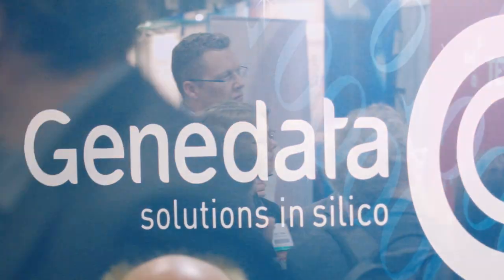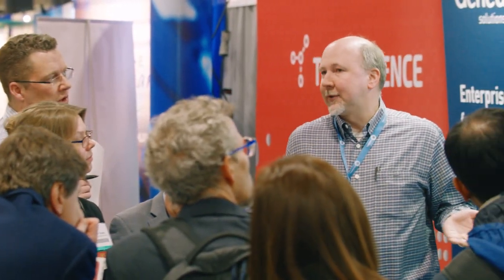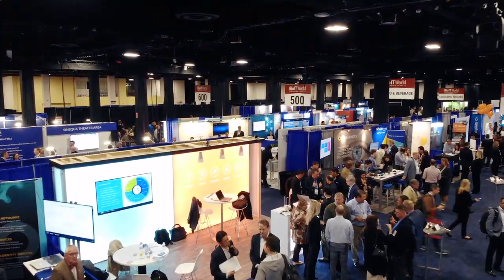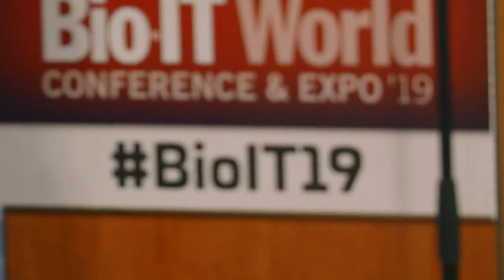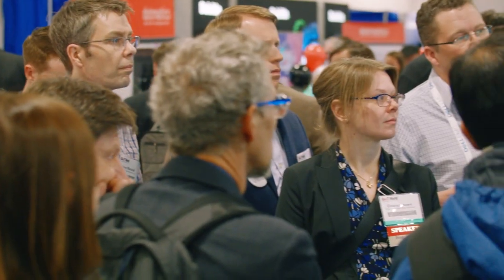Bio-IT World 2019 Best of Show “No BS AI” Award, Genedata AG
Genedata AG wins the 2019 Best of Show “No BS AI” Award for Genedata Imagence 1.0.  The new product presents a new deep learning based solution for phenotypic imaging and corresponding workflows based on convolutional neural networks. Bio-IT World Conference & Expo Best of Show Competition.